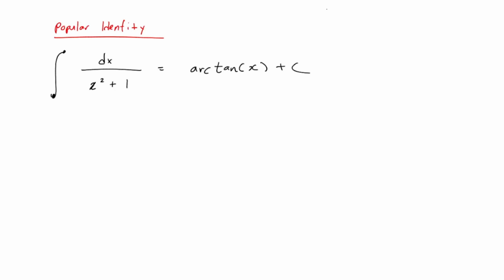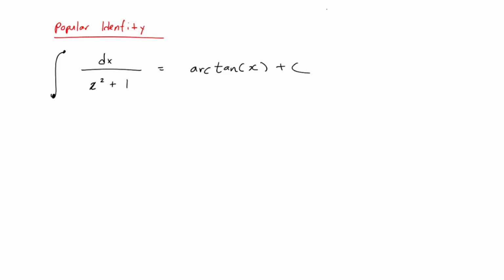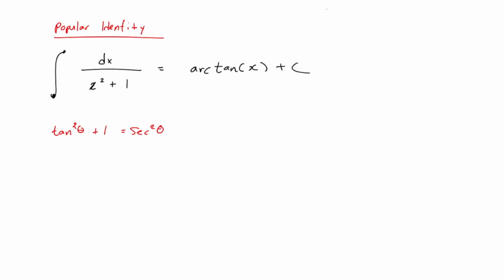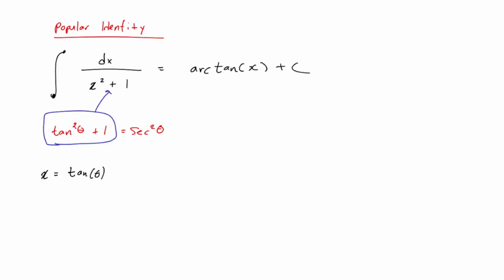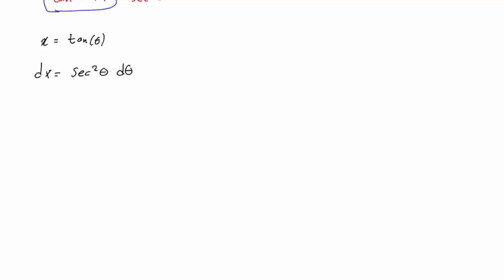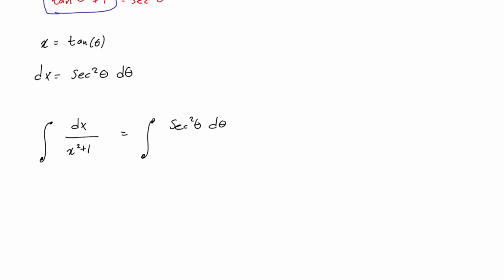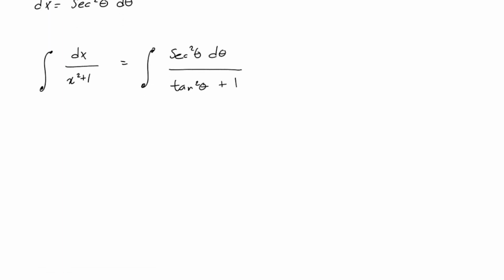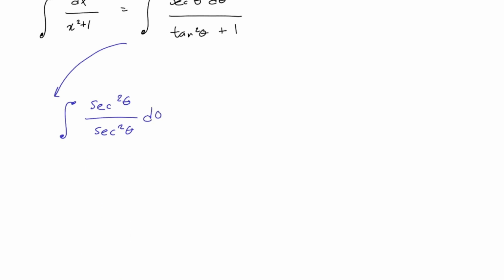Prove the Identity | dx/x^2 + 1 = arctan(x) + C | Calculus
This video looks at proving the identity dx/x^2 + 1 = arctan(x) + C using trig sub.